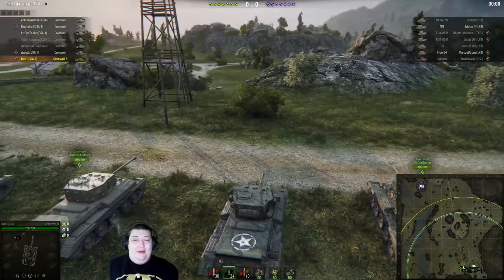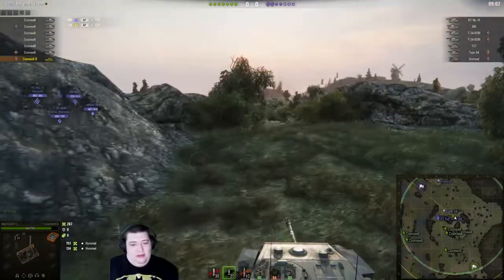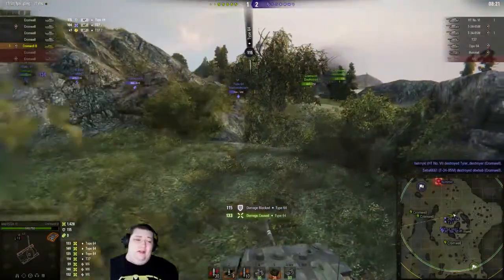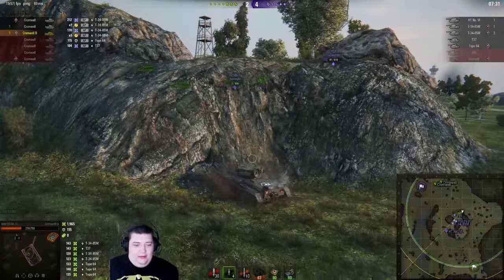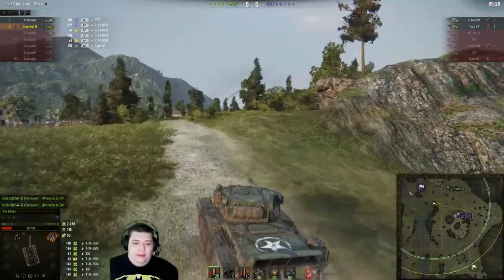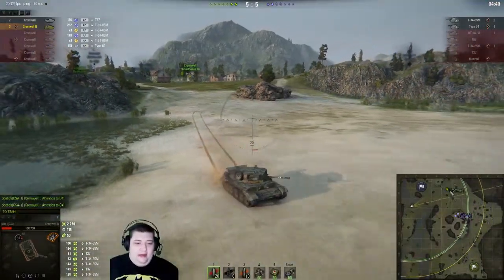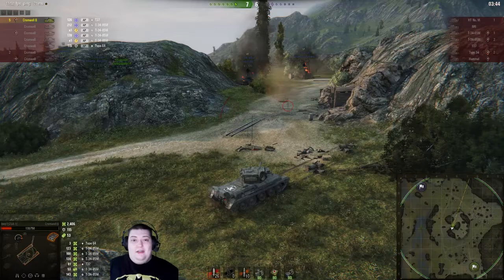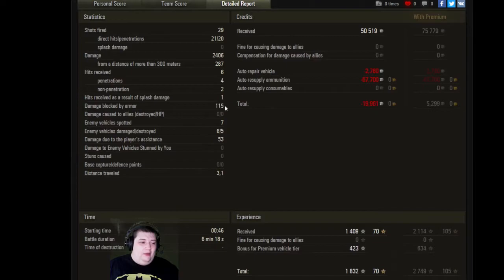WoT - Subscriber Replay - Cromwell B